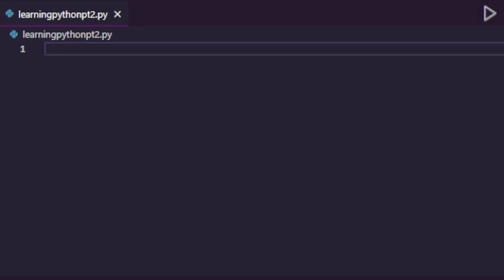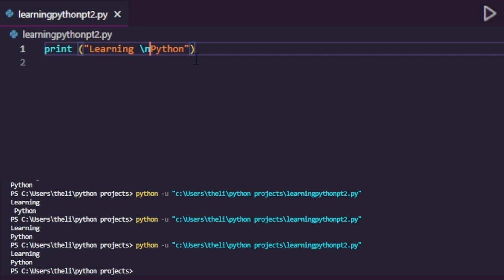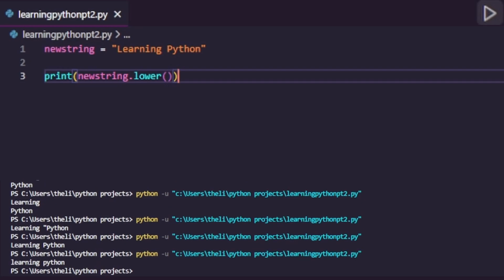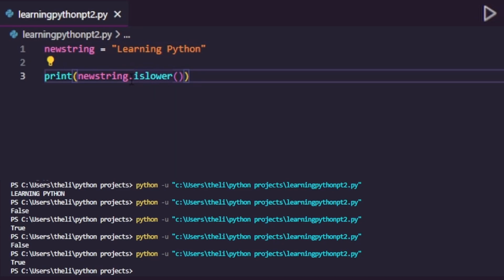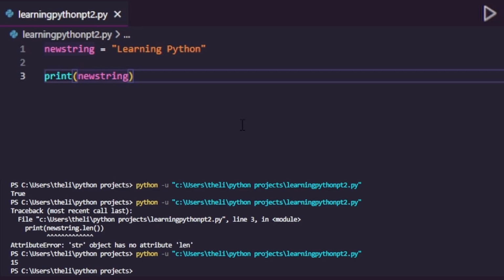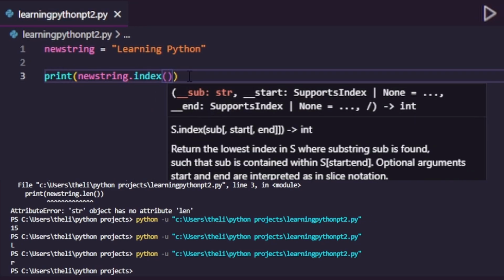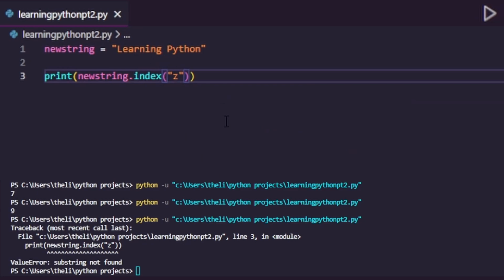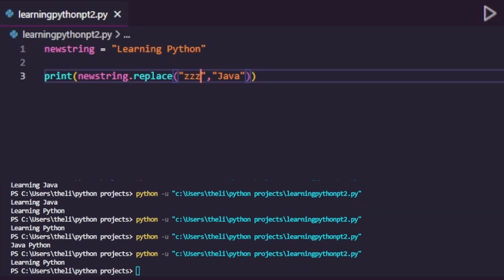#2 Learning Python: Working with Strings